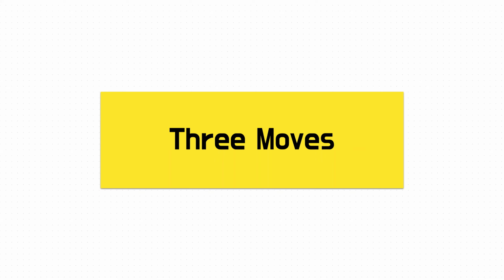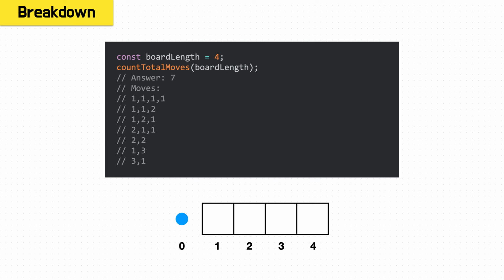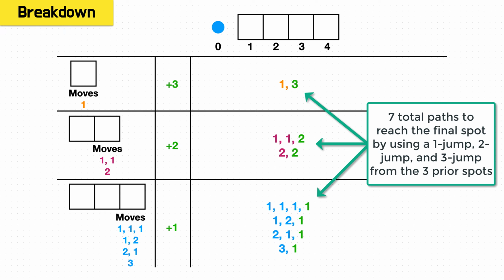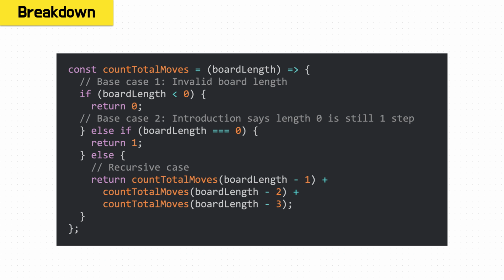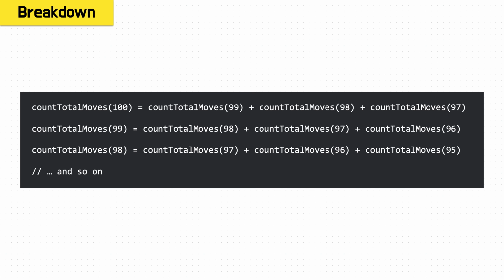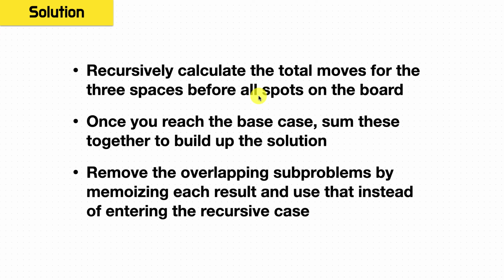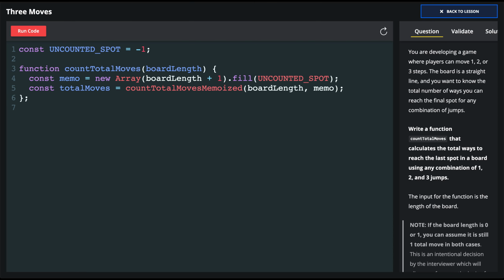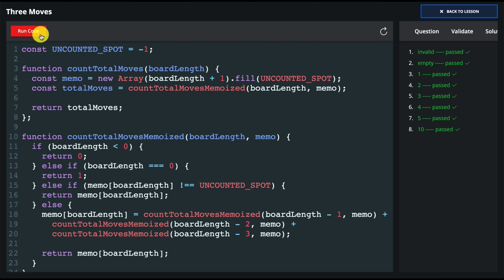Three Moves | Coding Interview Question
Coding Interview Question in JavaScript: Three Moves